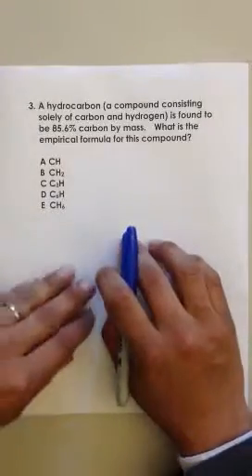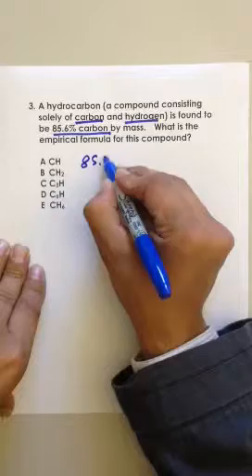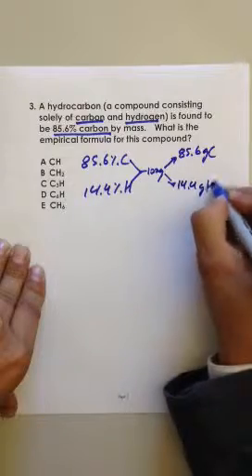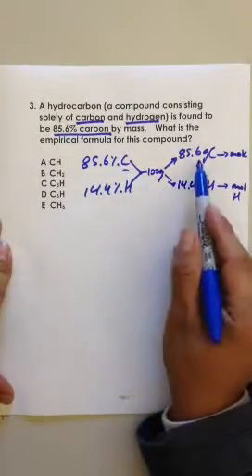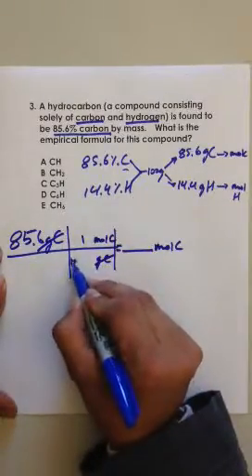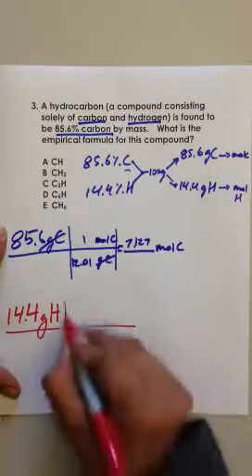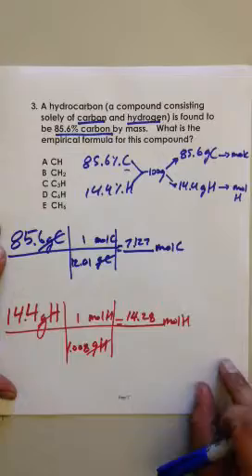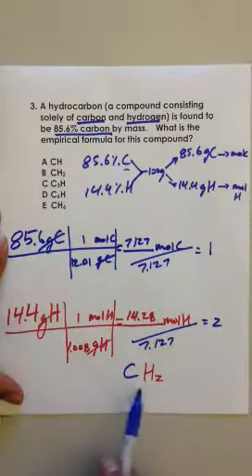Stoichiometry test #3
Find the empirical formula